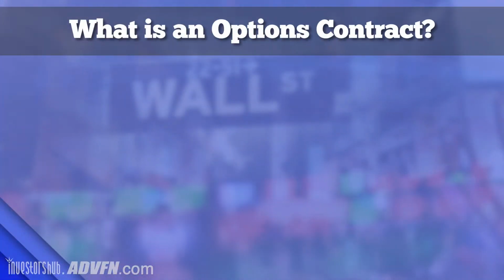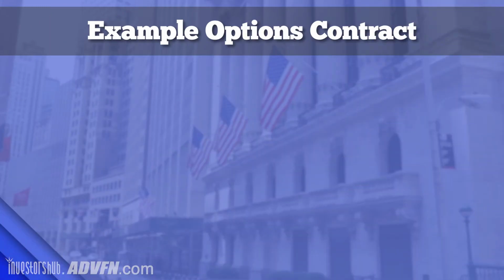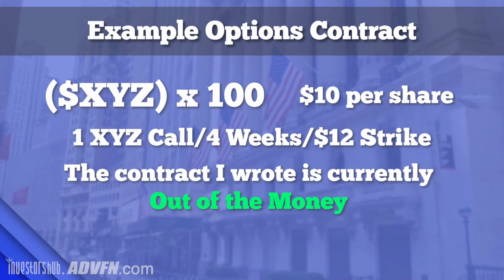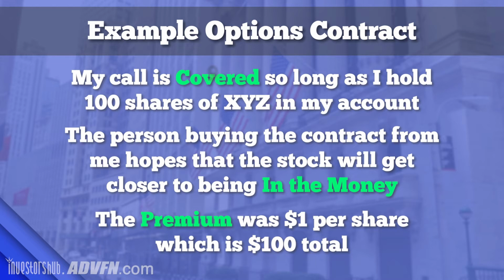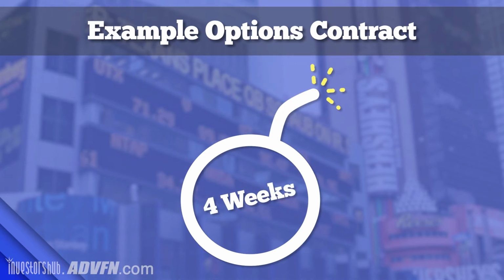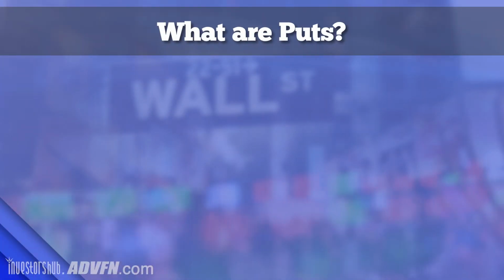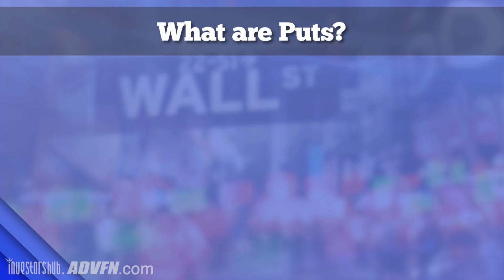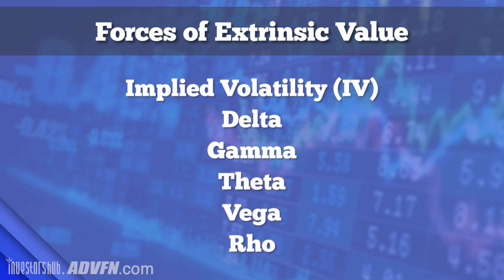Options Trading For Beginners | The Basics | Episode 1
We go over the basics of what stock options contracts are - What a call and a put is, why you would use options, and outline what each party is hoping for. More videos planned in the series!

0:00 Intro
0:40 What is an Options Contract
1:30 Example Options Contract
3:40 Intrinsic vs Extrinsic Value
4:30 Other Example Contract